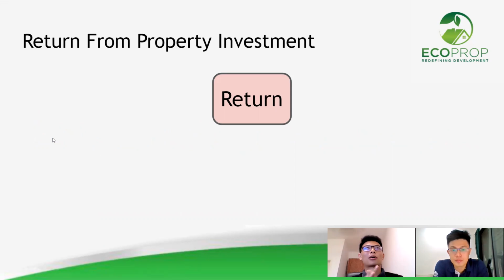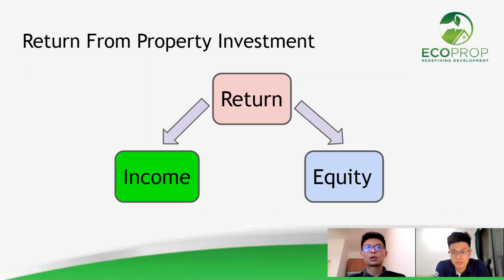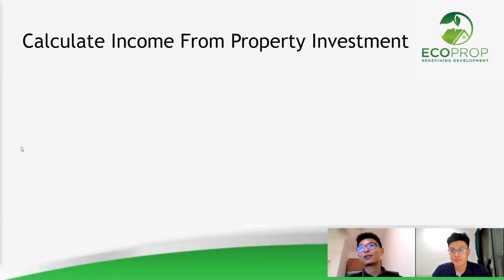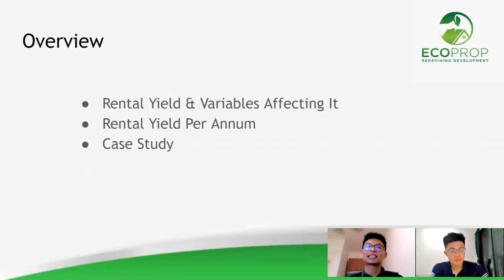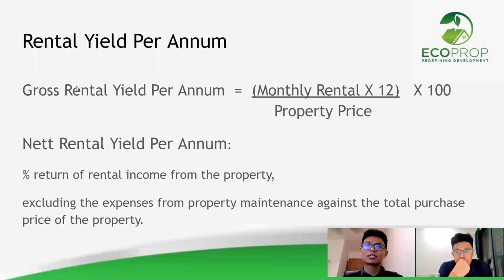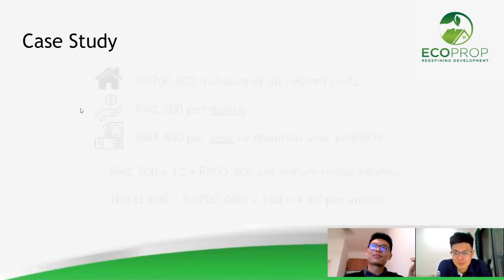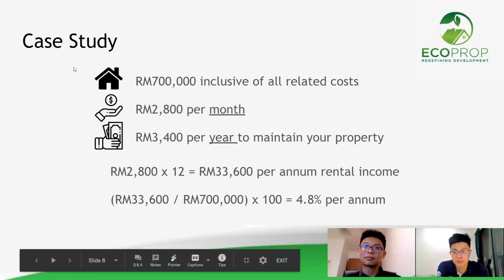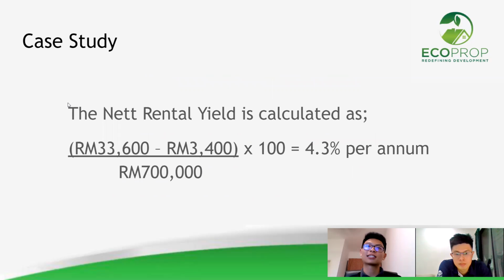Rental Yield Calculation in Property Investment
Sharing Session with William Kok & Raymond Ng from PropNex Realty.